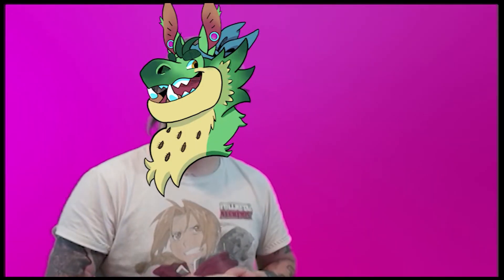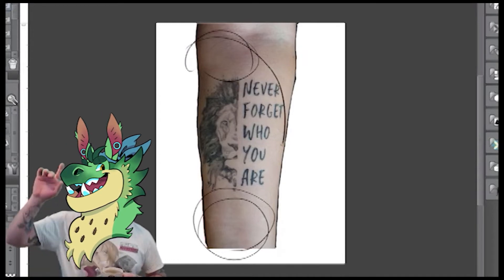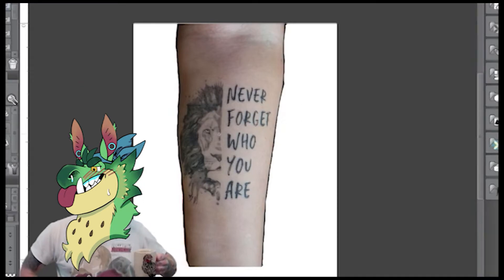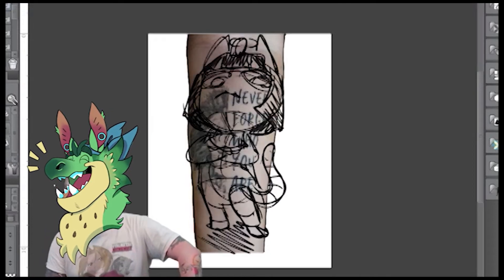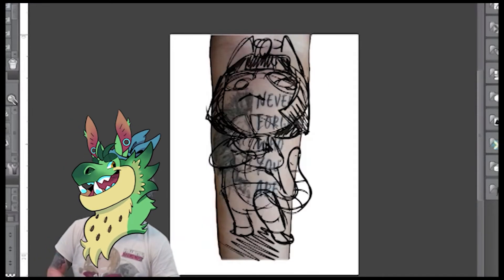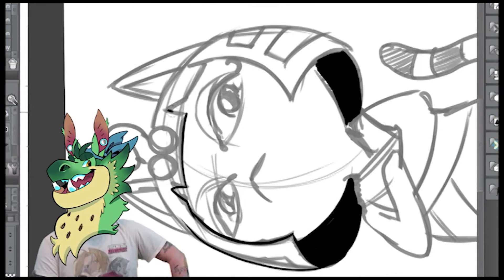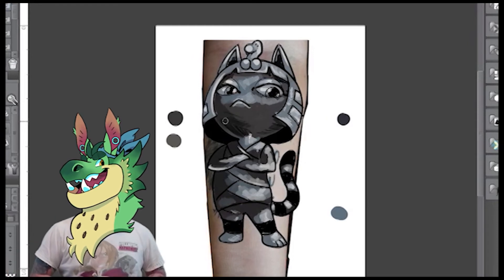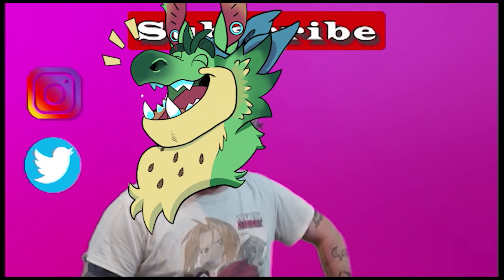Spicy Ankha!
I improved this tattoo with a Ankha cover up drawing!